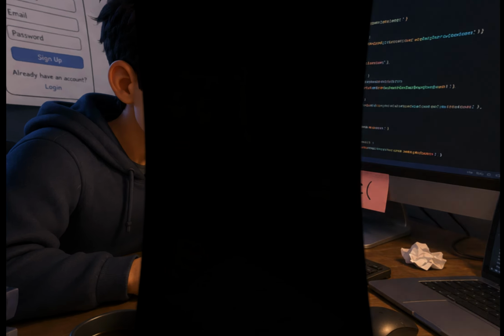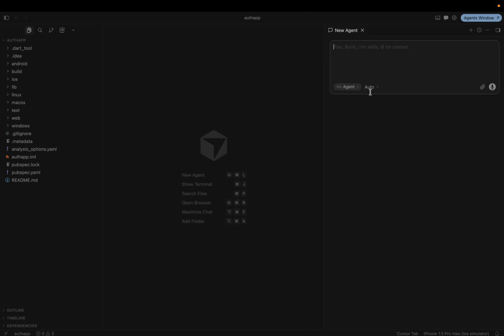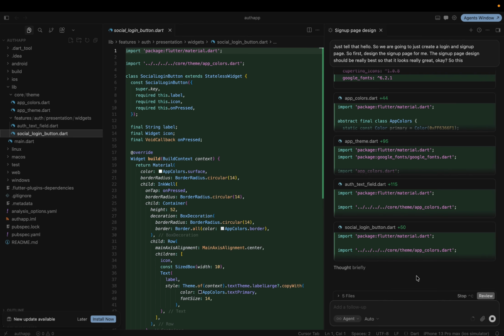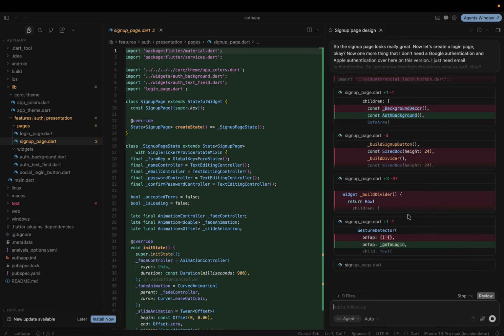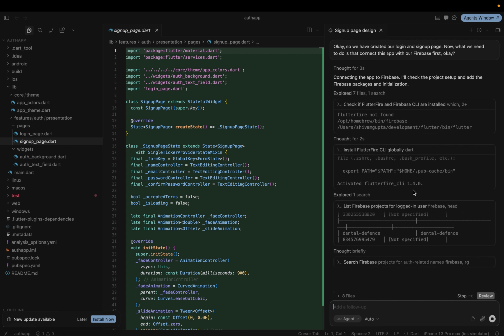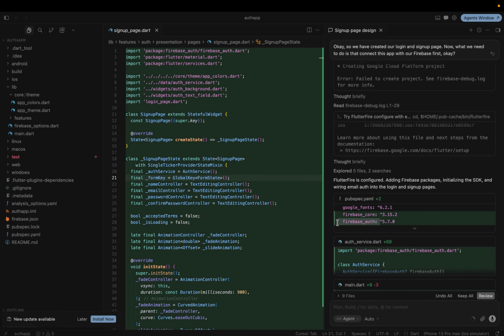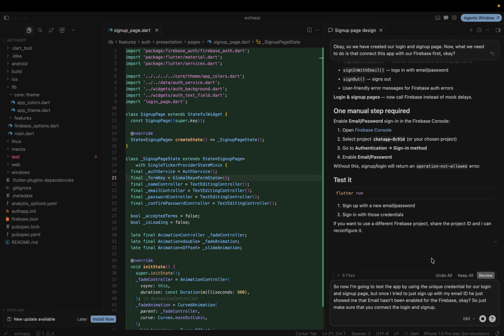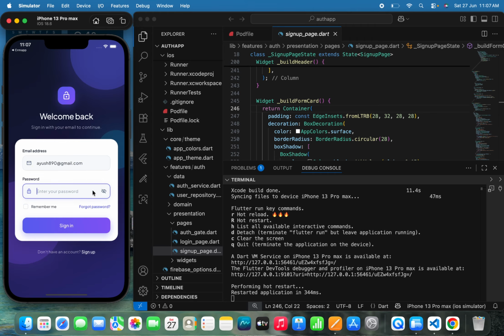Build Flutter Firebase Login & Signup with Cursor AI (Zero Coding Required)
💡 Have an app idea? Let's build it together.

Whether you need an AI chatbot, AI agent, or a custom Android & iOS app, we create modern, scalable solutions tailored to your business.

🔥 Our Expertise:
✅ Firebase Integration
✅ MVPs for Startups

From idea to launch—we'll handle everything.